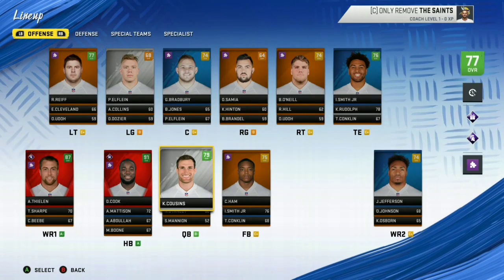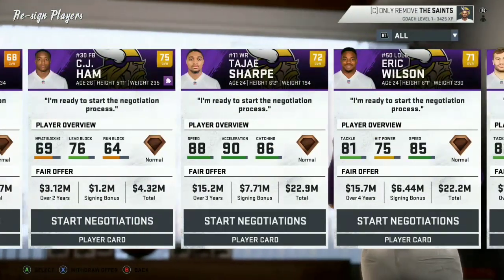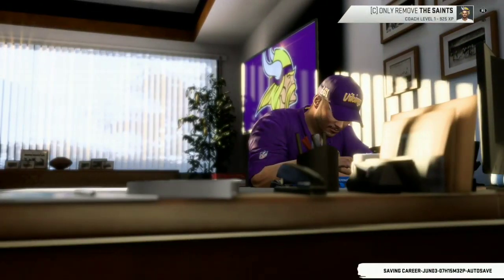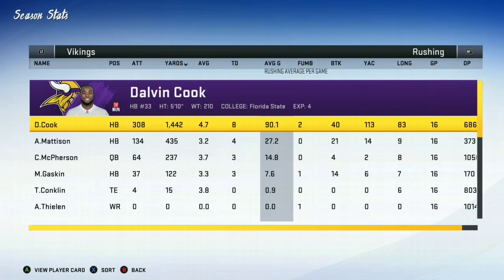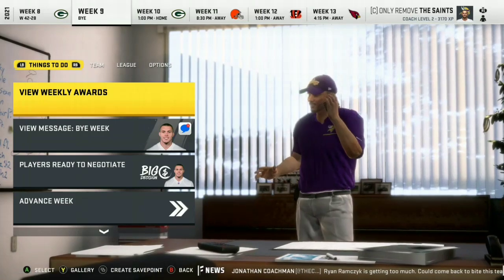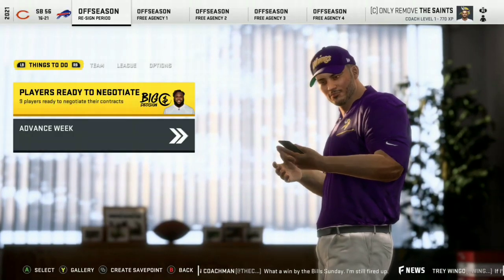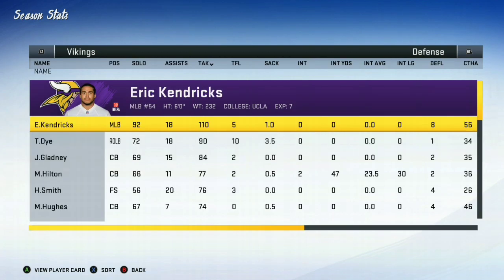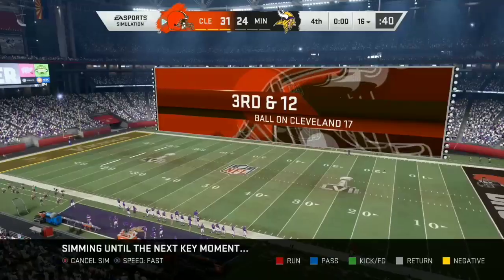Justin Jefferson Minnesota Vikings | Madden 20 Franchise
In today's episode of Madden 20 we will be rebuilding the Minnesota Vikings with their new rookie receiver Justin Jefferson!